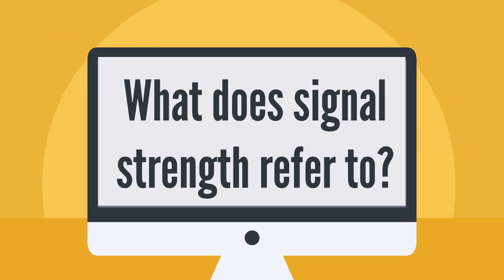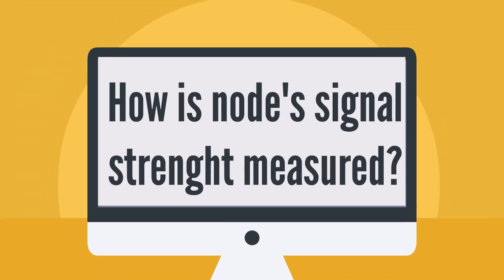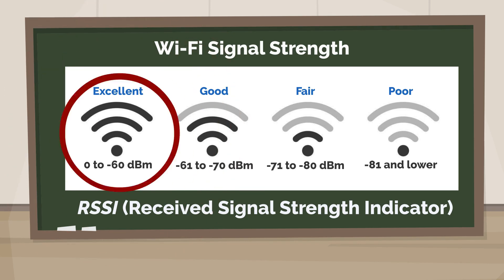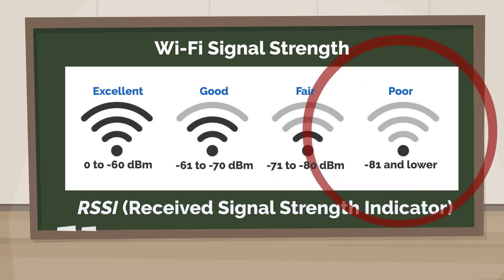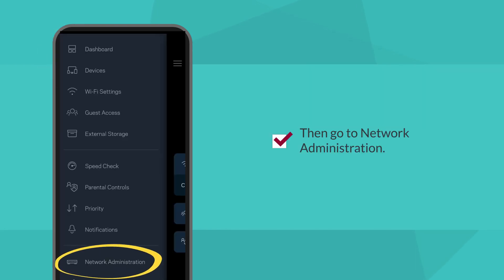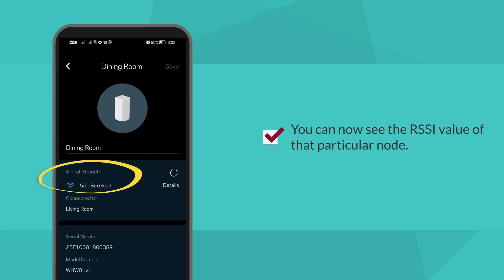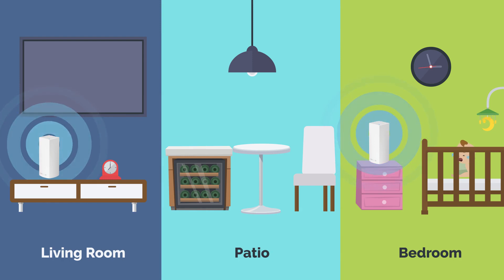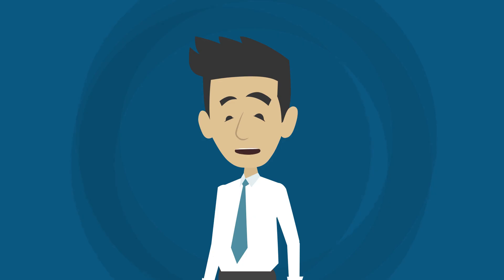How to Check Signal Strength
In this video, learn how to optimize your Linksys Velop Mesh WiFi system for better signal strength and coverage. We'll walk you through the process on how check signal strength and provide valuable tips to enhance your WiFi experience.